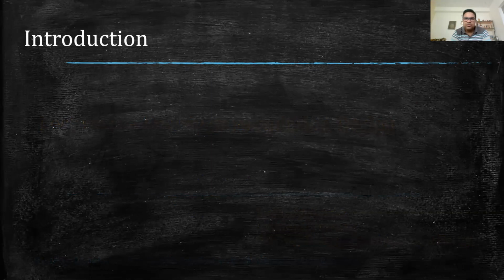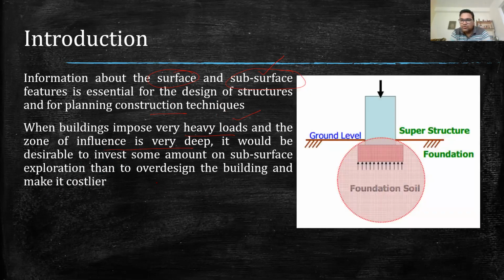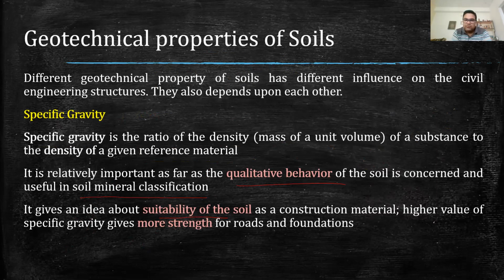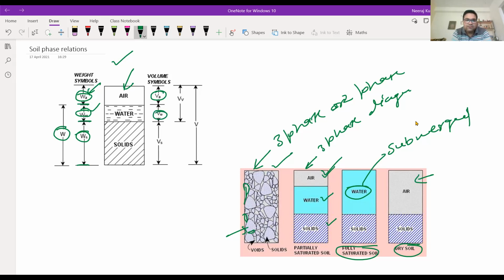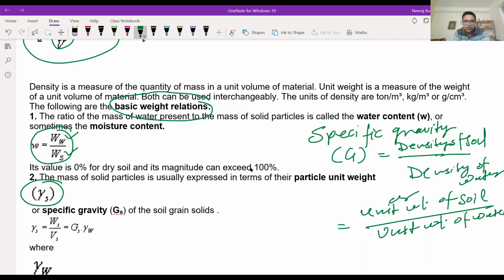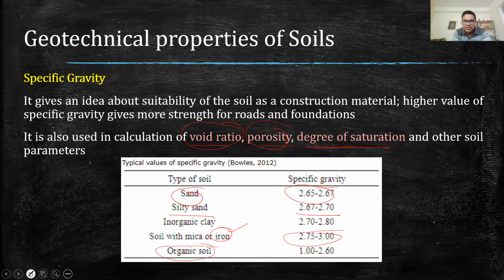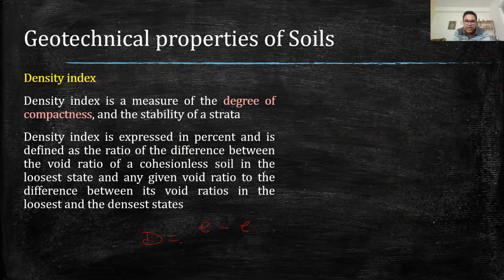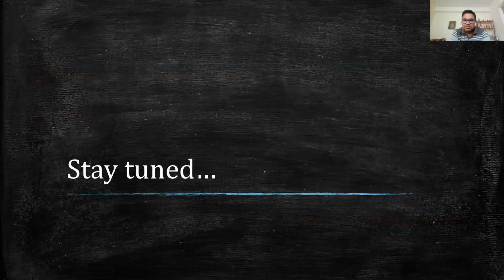Lecture 5 Part 1 Theory of Foundation design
In the video, the Geotechnical properties of soil such as Specific gravity and Density index are discussed. Some relations soil mechanics based on a three-phase diagram are also discussed.